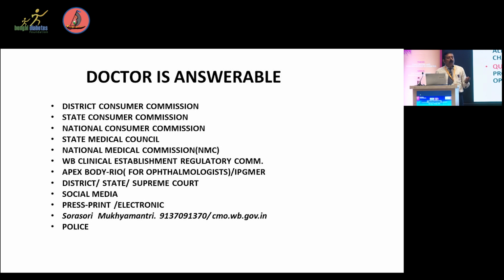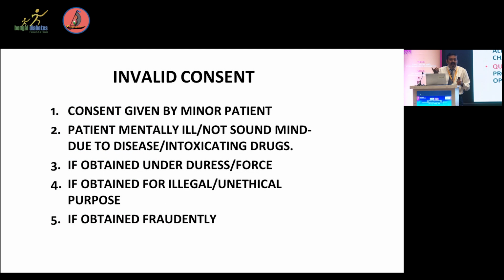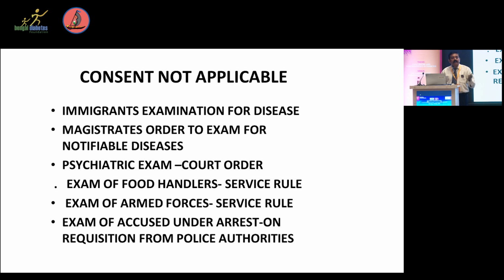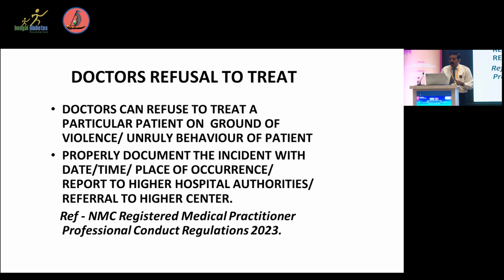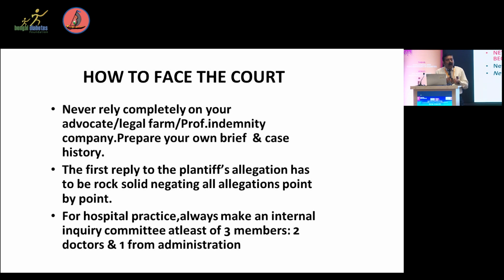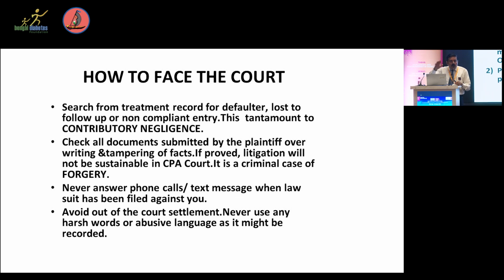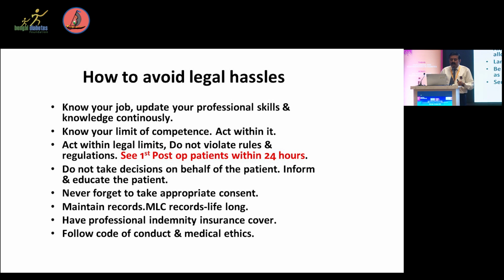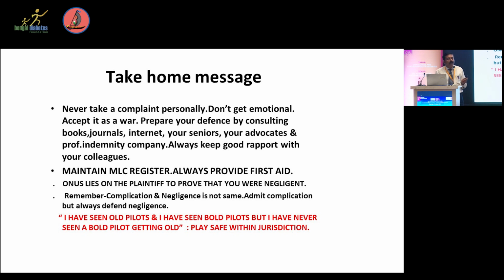"How Doctors Can Defend Themselves in Court - Tips from Dr. Bhaskar Mukherjee"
Facing the courtroom as a medical professional can be intimidating. From dealing with medical malpractice claims to navigating the legal jargon, healthcare providers must understand the delicate intersection between medicine and the law. In this insightful video clip, Dr. Bhaskar Mukherjee shares his valuable experience on how doctors can effectively present themselves in court and what they need to know to prepare for legal proceedings.

Understanding the courtroom dynamics is crucial for any doctor who may find themselves having to testify or defend their medical decisions. Dr. Mukherjee guides healthcare professionals on key strategies, such as organizing and presenting medical evidence effectively, handling cross-examinations, and staying calm under pressure. He also touches on the importance of knowing your rights, understanding legal processes, and working alongside legal teams to ensure you’re well-represented.

Whether you’re a seasoned medical practitioner or a new doctor entering the field, this video provides a simple, easy-to-understand overview of how to navigate the courtroom and protect your reputation. As medicine and the law overlap more frequently, this knowledge is more essential than ever. Learn from one of the best in the field and prepare yourself for any potential legal challenge that may arise in your career.

If you’re interested in the complexities of healthcare law or simply want to know how to handle legal situations with grace and professionalism, this video is for you.

Dr.Bhaskar Mukherjee D.O,FRCS(Glasg),FRCOphth(Lond),MBA,Ph.D Consultant Ophthalmologist & Medical Superintendent Dr.Nihar Munsi Eye Foundation Visiting Surgeon Amulyajyoti  Eye Foundation Shradha Healthcare